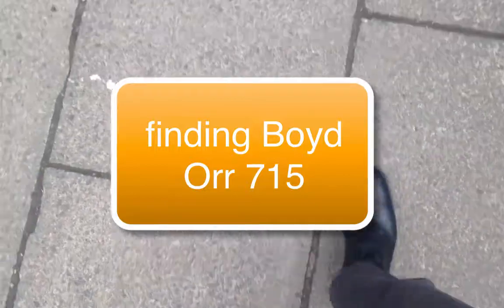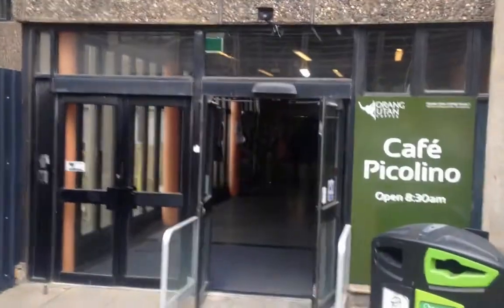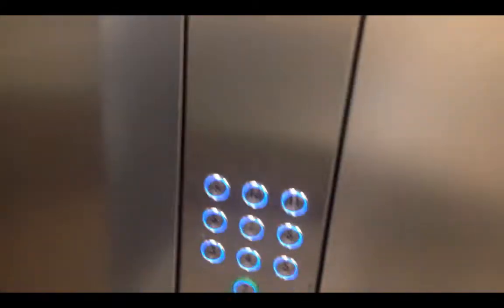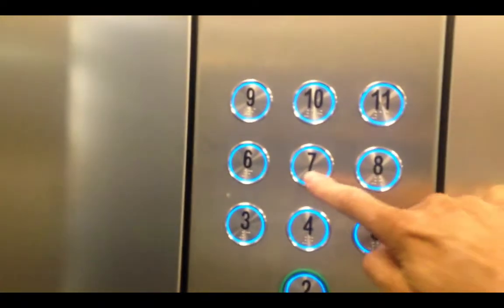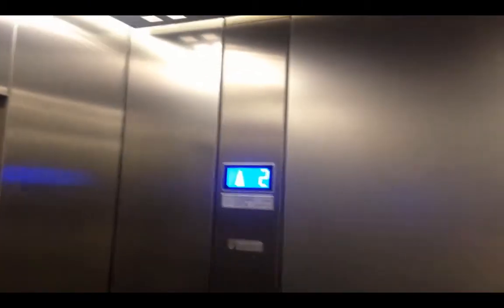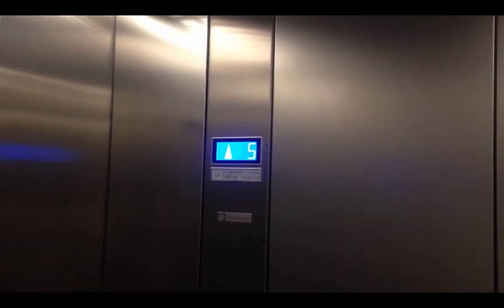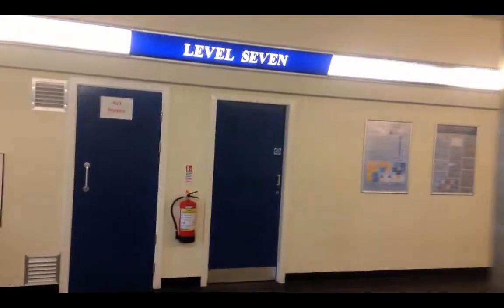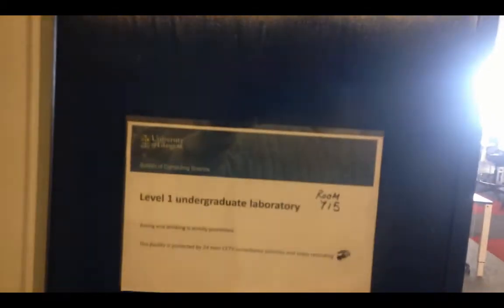Boyd Orr Lab Walkthrough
a walkthrough video showing you how to get to the first year Computing Science lab (BO715) in the Boyd Orr Building at the University of Glasgow